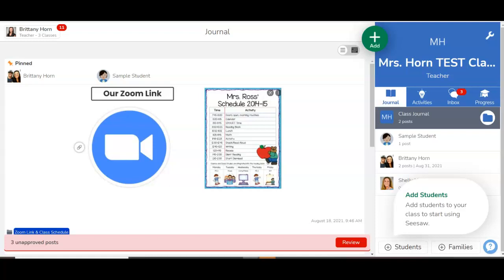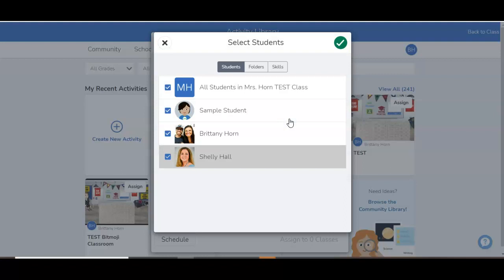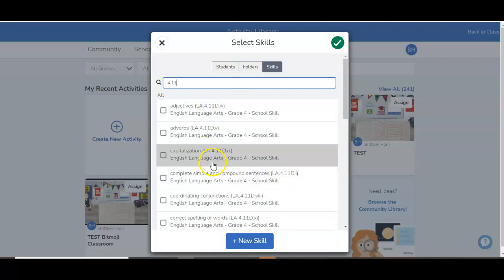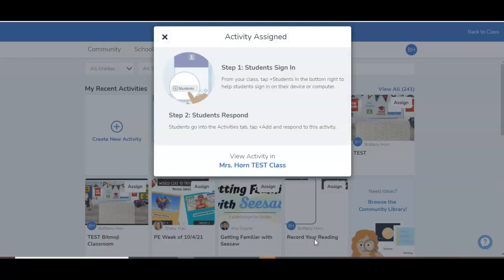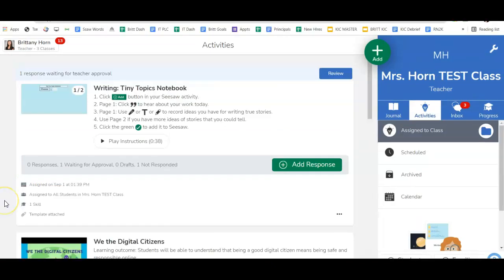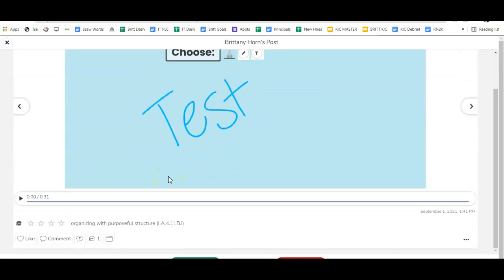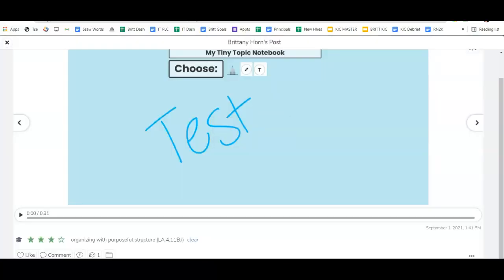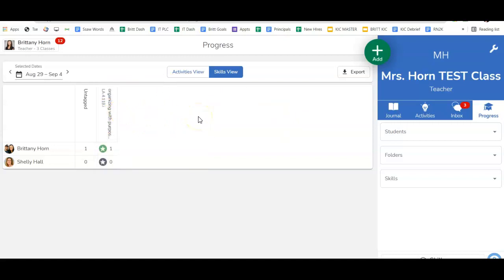Using Seesaw to Track an SLO Through Skills